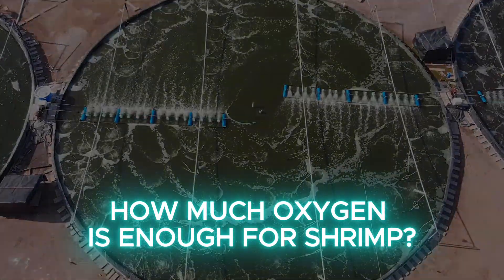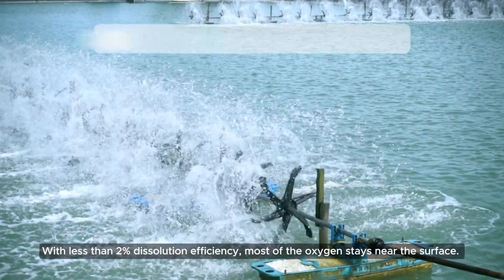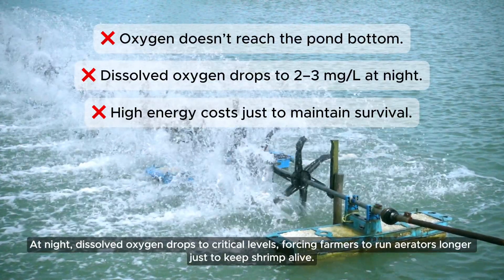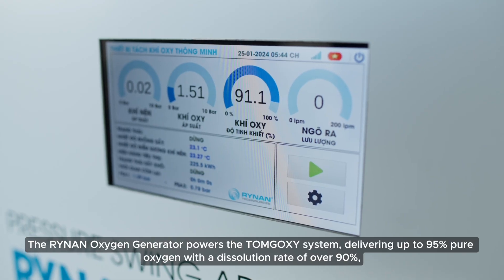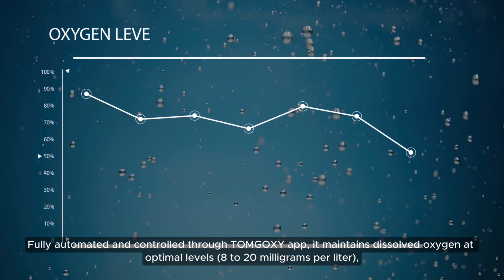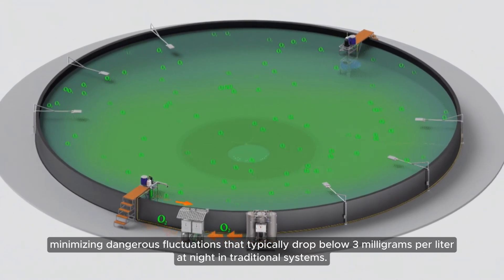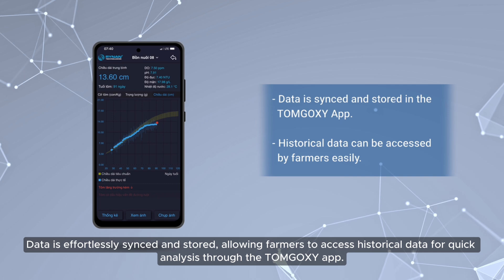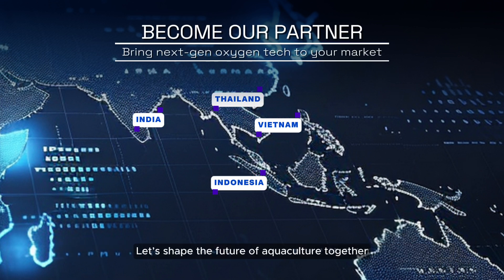HOW MUCH OXYGEN IS ENOUGH FOR SHRIMP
Traditional aeration methods like paddle wheels often fall short—leading to oxygen crashes at night, high mortality rates, and unnecessary energy costs.

💡 RYNAN’s Oxygen Generator, integrated with the TOMGOXY system, offers a smarter solution:

✅ More than 95% oxygen purity
✅ More than 90% oxygen dissolution efficiency
✅ Stable DO levels (8–20 mg/L), day and night
✅ Remote monitoring & control via TOMGOXY App
✅ Up to 70% reduction in energy consumption
✅ Silent operation & durable system design

This is not just a product, it's a system designed to optimize performance, reduce risks, and increase profitability in modern shrimp farming.

🌍 We’re looking for distributors and partners ready to bring this technology to key aquaculture markets.